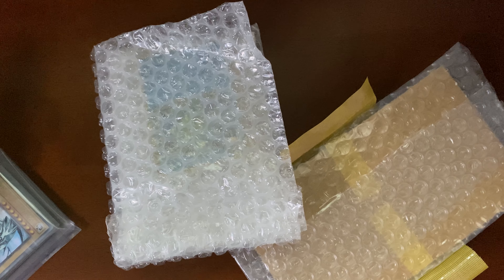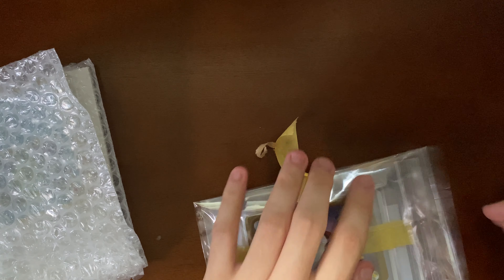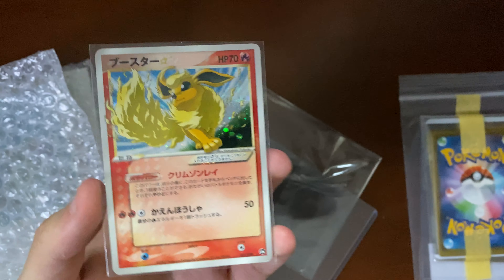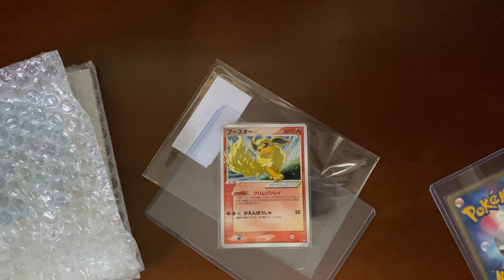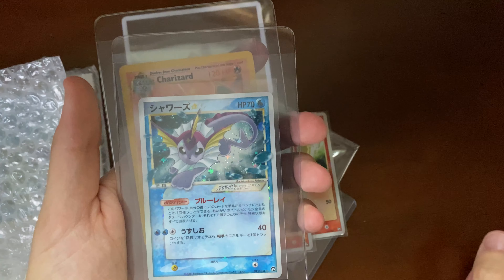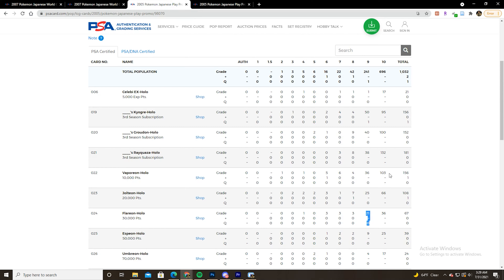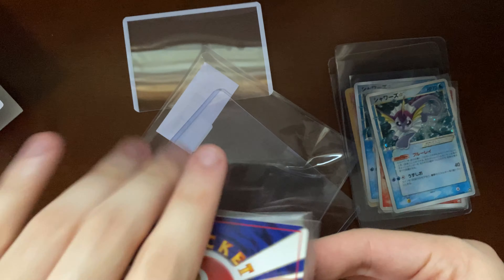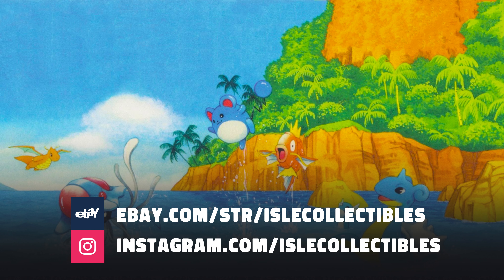The Rarest Gold Star Pokémon Cards│ Pokemon Mail Day #2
Recently purchased the Gold Star Eeveelutions from the 2007 Japanese World Champions Pack, which is EX Power Keepers brought over to meet the needs of the World Championship players.

This set includes the Gold Star Vaporeon, Jolteon and Flareon. The unlimited print run was extremely scarce, available at the Spring Battle Road and possibly online?